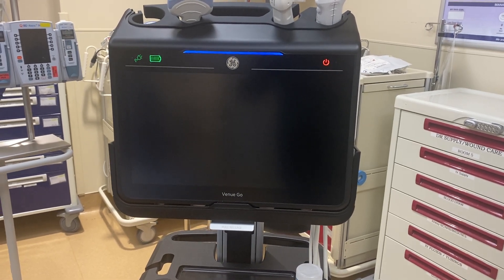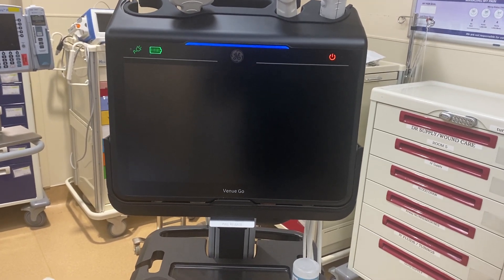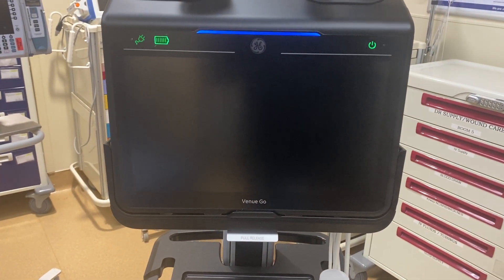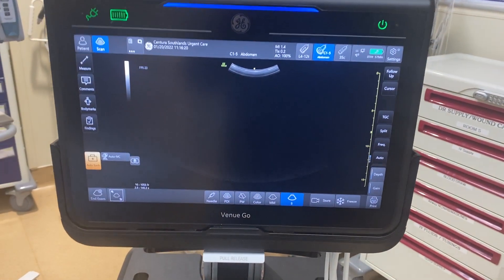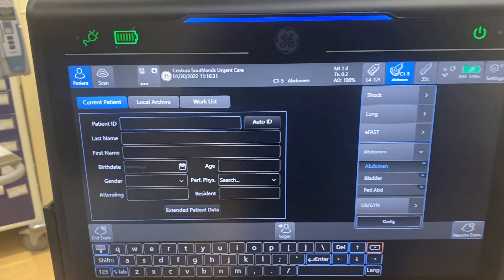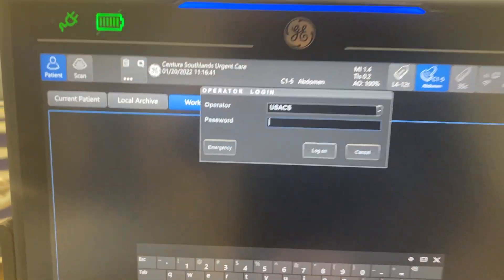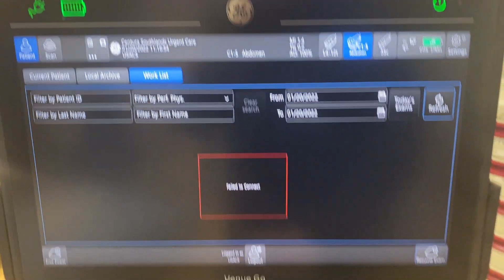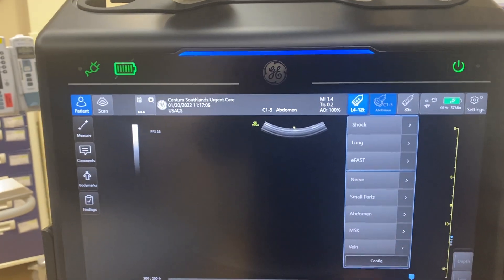GE Venue Go Brief Intro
Southlands Ultrasound Intro.
More detailed videos to come!